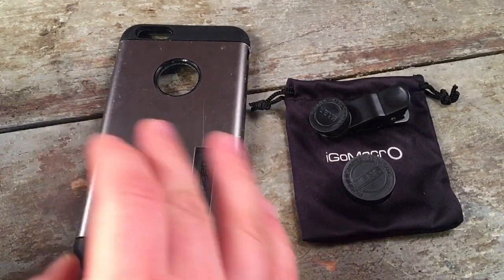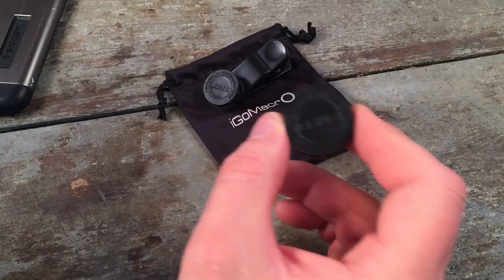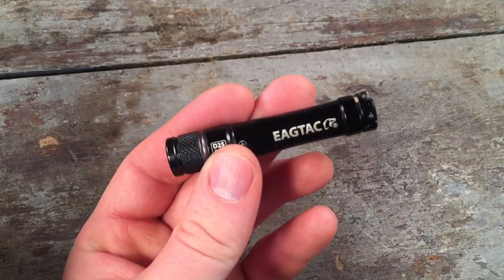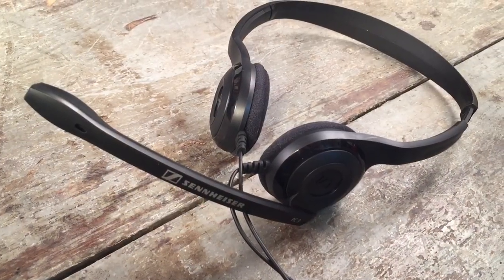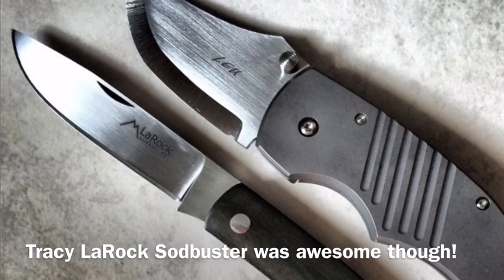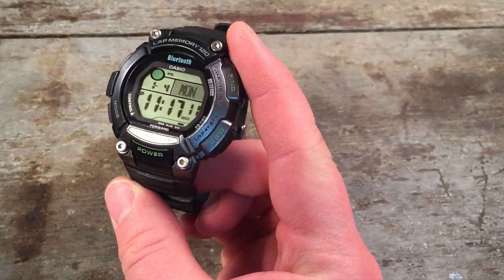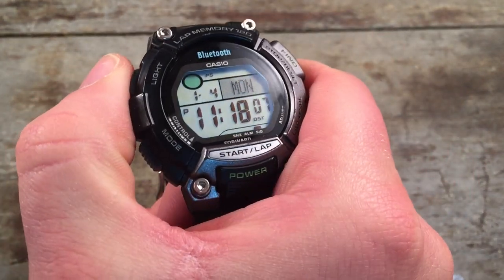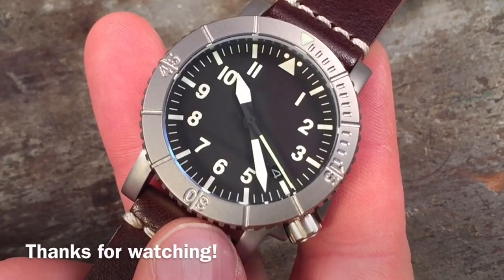Gear Fails: Cautionary Tales of Broken, Useless, & Otherwise Problematic Stuff | 555 Gear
Coming clean about various gear problems in the last year or so which I've encountered. They are a wide range of fails: manufacturing defects, design issues, and sometimes the owner is the problem! Let's all face it, things break or turn out not as nice as we hope sometimes. I though a compilation vid would be a useful format to show the breadth of things I ran into.

 My mention of any item on this video doesn't necessarily designate a problem with the model or brand itself, as much as a preference I have or something that just happened. Note carefully the extent of my criticism on any of the listed items and draw your own conclusions. Do you like my new camera? I'm still figuring it out...

Let me know if you enjoyed the vid! Thumbs up for honesty!

Gear mentioned in video:
- Spigen Kickstand Case
- iGoMacro lenses
- Foursevens Atom AO
- Eagletac D25AAA
- CHa-O-Ha EDC Card 2.0
- Leatherman Style PS
- Seiko SKX009
- Thrunite TN36UT
- Avi-8 Watch Case
- Sennheiser PC3
- Pohan Leu Sardeen
- iPhone 6 Plus
- Casio STB-100
-Please don't get butthurt!